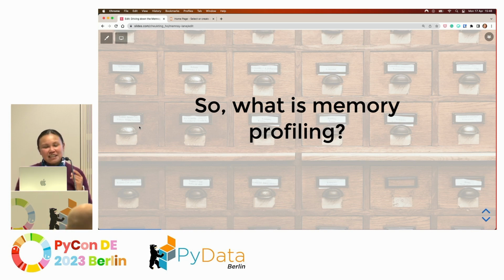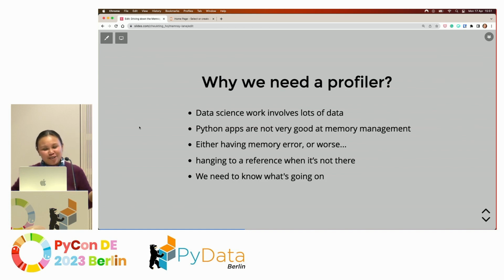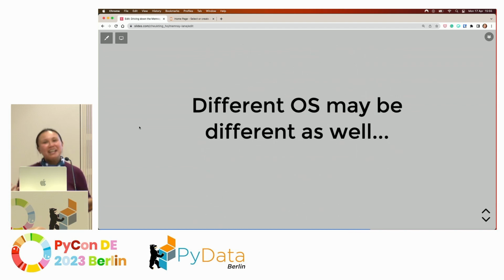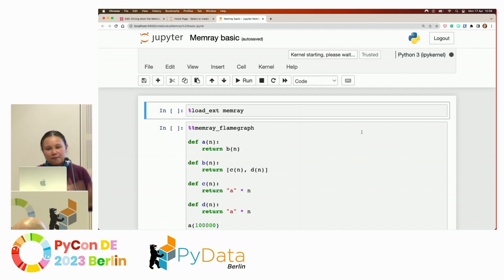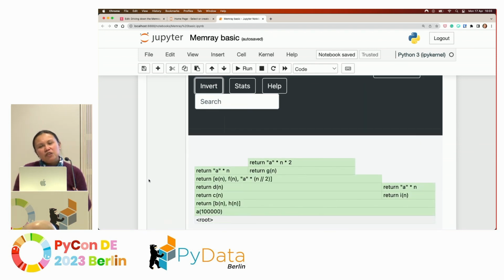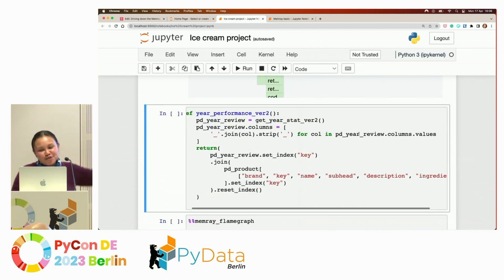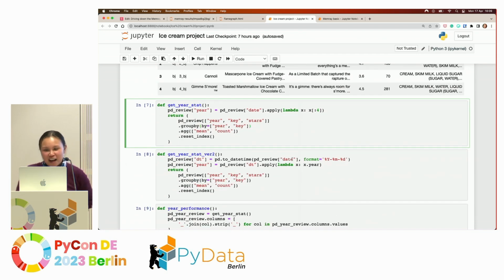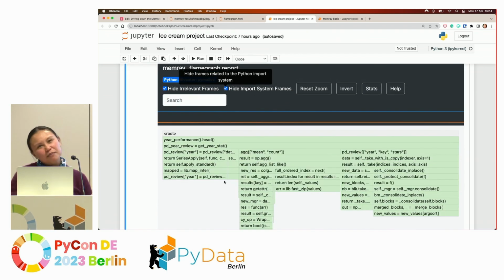Cheuk Ting Ho: Driving down the Memray lane - Profiling your data science work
When handling a large amount of data, memory profiling the data science workflow becomes more important. It gives you insight into which process consumes lots of memory. In this talk, we will introduce Mamray, a Python memory profiling tool and its new Jupyter plugin.